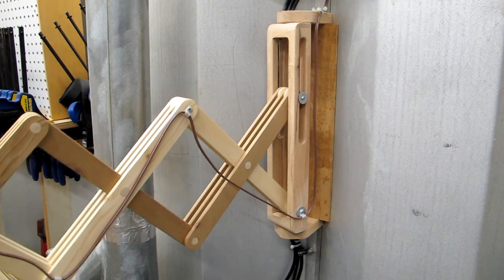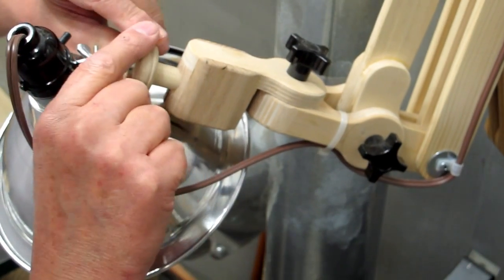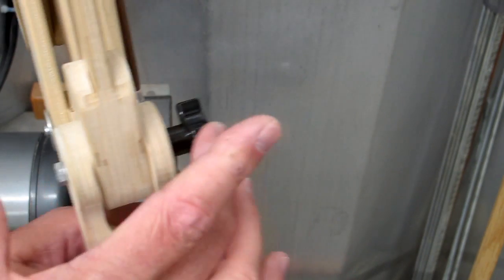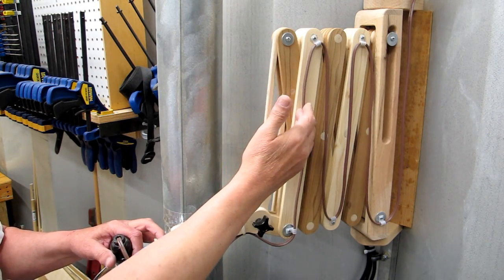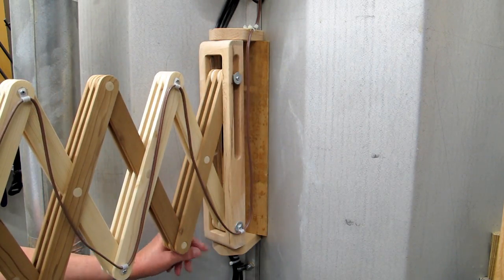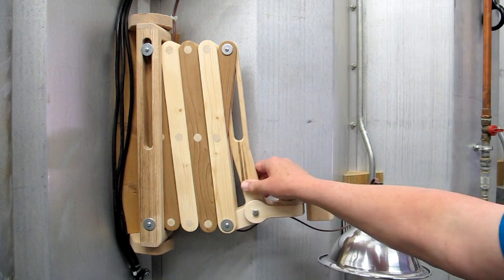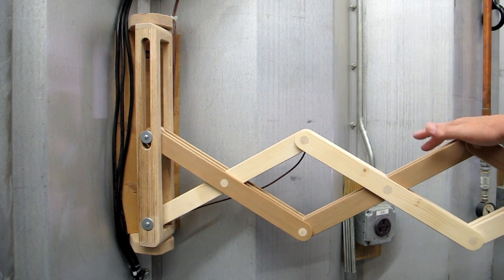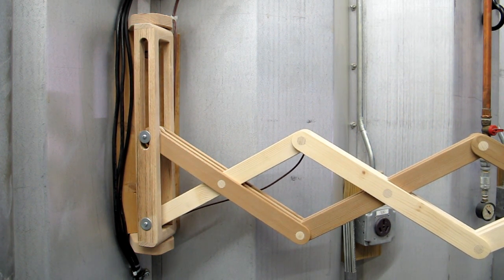Scissors Extension Part 3 Fittings, Mount & Strength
Scissors Extension Fittings, Mount and Strength Considerations. Light attachment and wall mount bracket details as well as strength considerations regarding the maximum extension recommended and why. See my related videos (Part 1 and Part 2) demonstrating the shop light installation, wiring, drilling and assembly process.